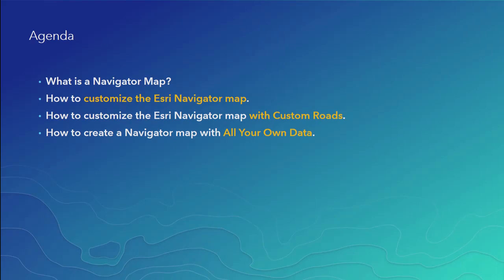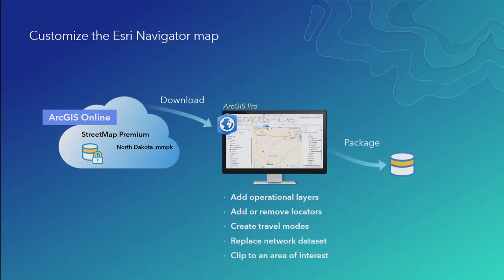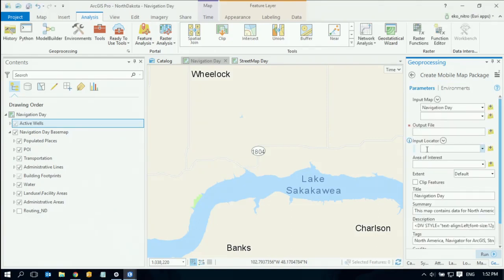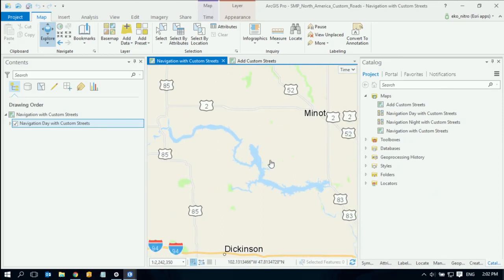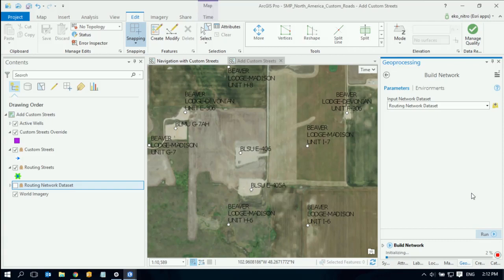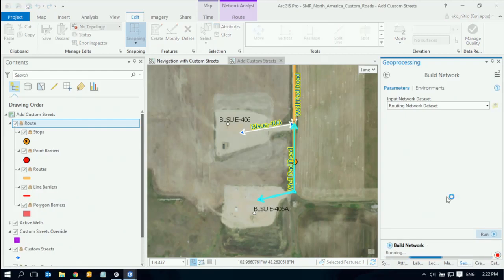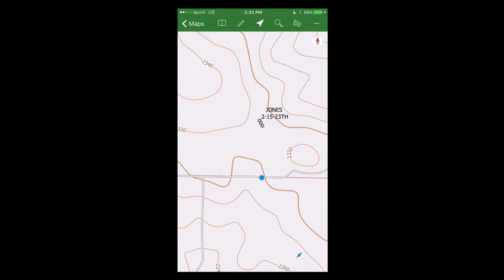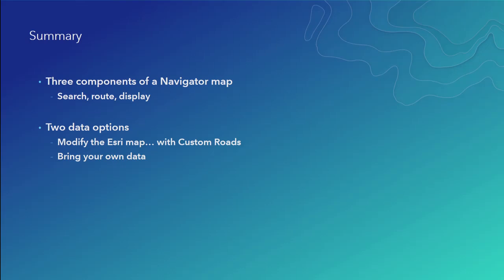Navigator for ArcGIS: Creating Custom Navigation Maps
Use your organization’s authoritative GIS data in a navigation app. Route on your own road, search your own assets, and view your own maps in Navigator for ArcGIS. This session will go through the process of creating maps for offline usage in Navigator. This includes best practices for using entirely your own network dataset, or supplementing Esri’s network dataset, packaging, and sharing.